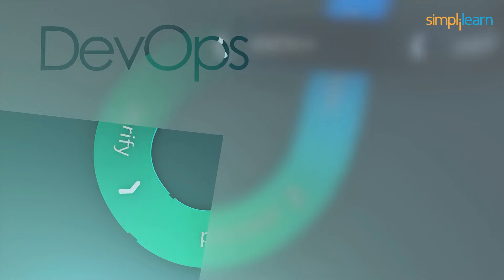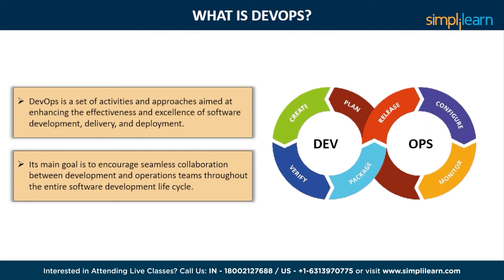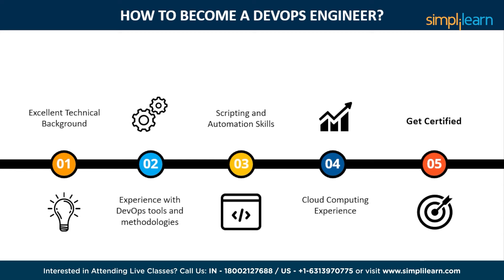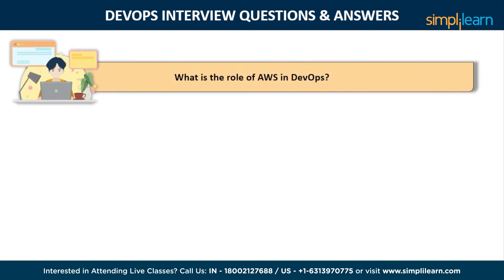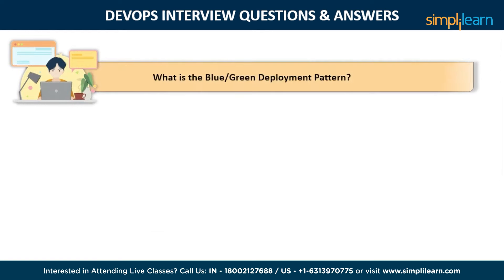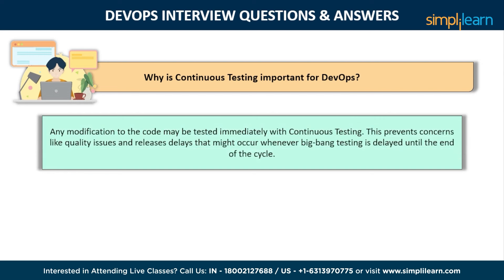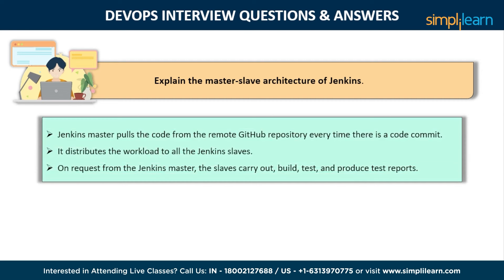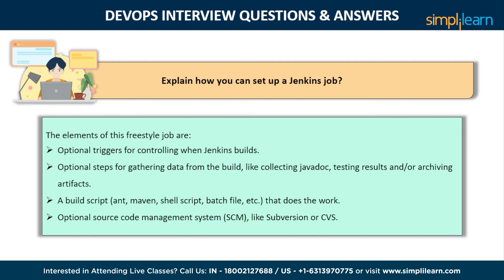Top 20 DevOps Engineer Interview Questions And Answers For 2024 | DevOps Tutorial | Simplilearn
Explore the crucial realm of DevOps with our latest video on the "Top 20 DevOps Interview Questions." Gain insights into fundamental concepts, tools, and strategies that define this dynamic field. Whether you're a seasoned professional or diving into DevOps for the first time, this comprehensive guide is tailored to enhance your understanding and prepare you for success in interviews. Uncover the answers to key questions and elevate your DevOps expertise. Stay ahead in the tech landscape with our analytical breakdown of essential DevOps interview topics.

✅Key features
- 20+ real-life projects on integrated labs

✅Skills Covered
- DevOps Methodology
- Continuous Integration
- Continuous Delivery
- Configuration Management
- Containerization
- DevOps on Cloud
- Source Control
- Deployment Automation
- Cloud Platforms